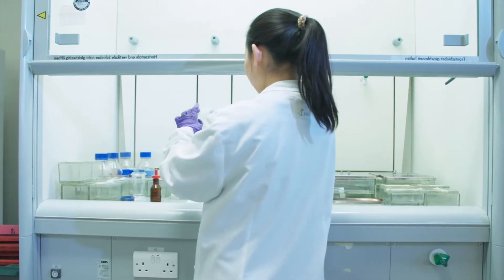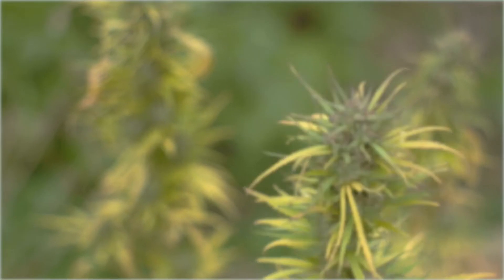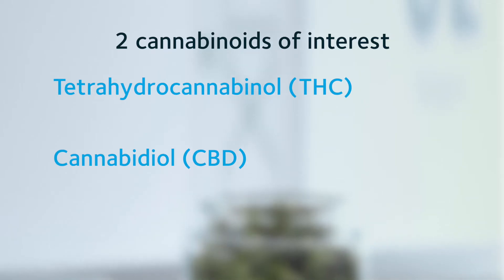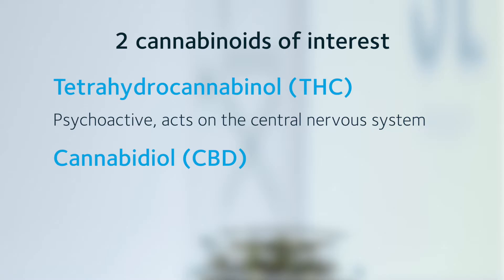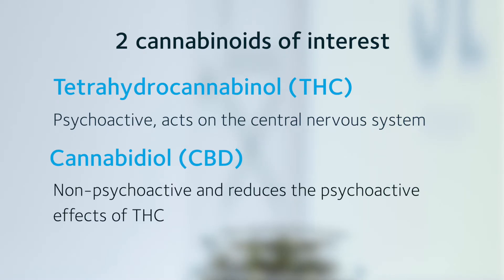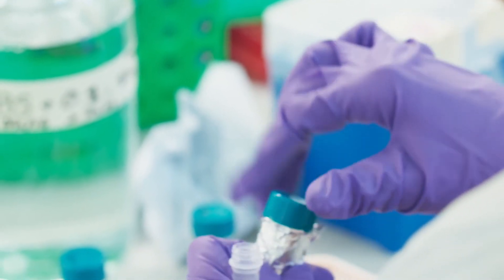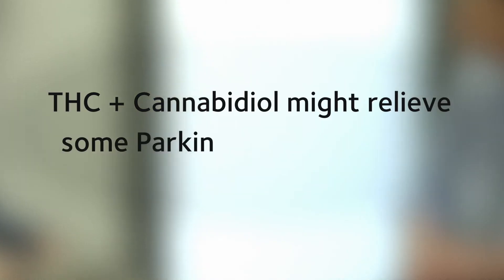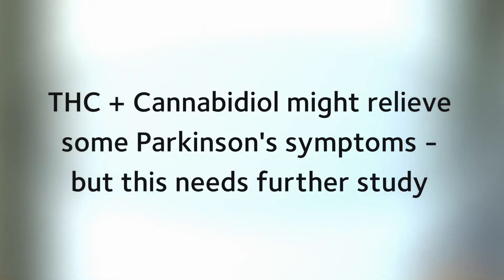Cannabis Research in Parkinson's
Cannabinoids are interesting biological molecules and play a variety of important roles in our bodies. Dr. Camille Carroll talks about the known effects of cannabis for people with Parkinson's.